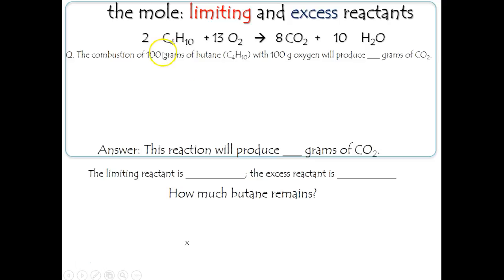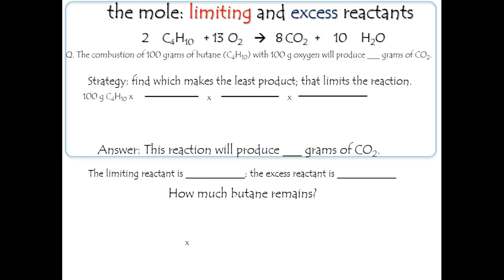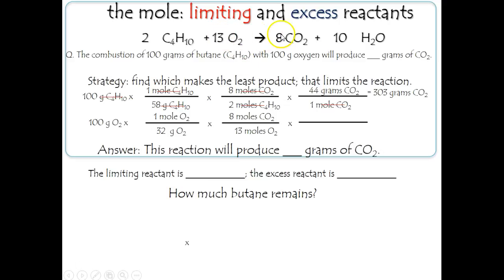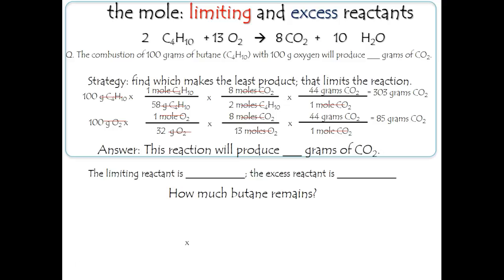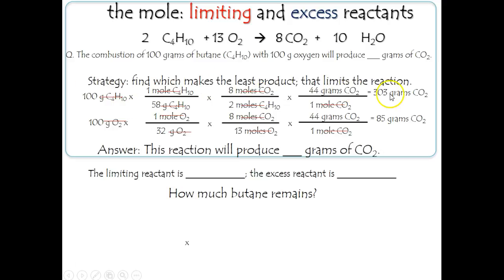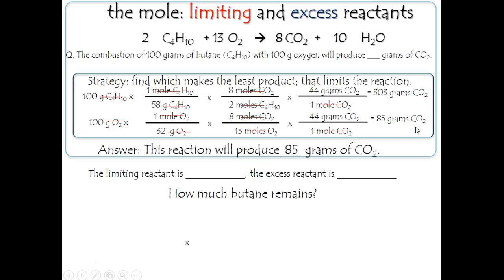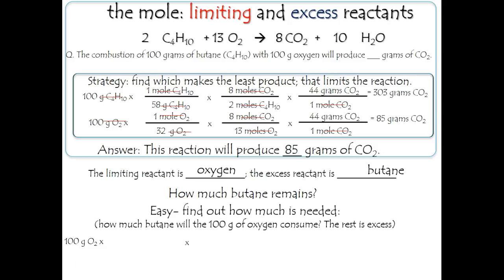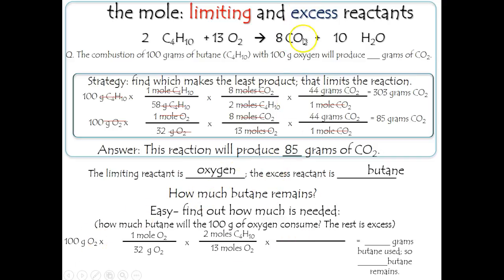2.6 limiting reactants